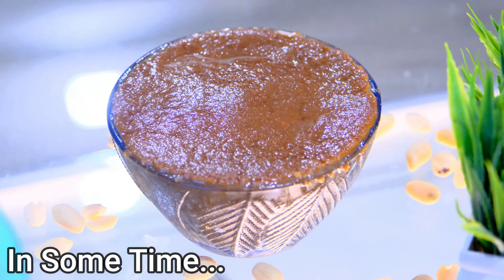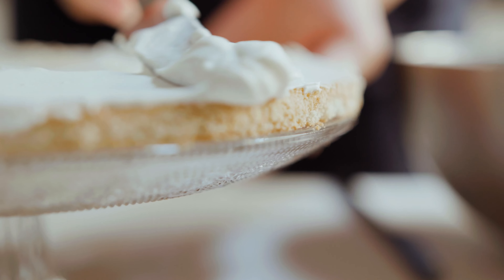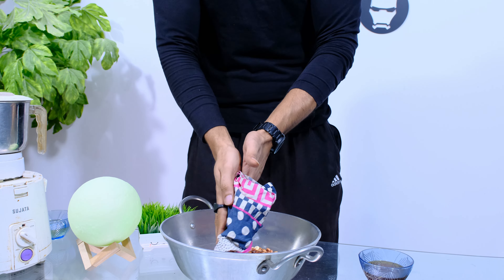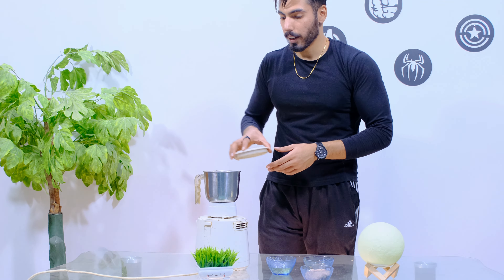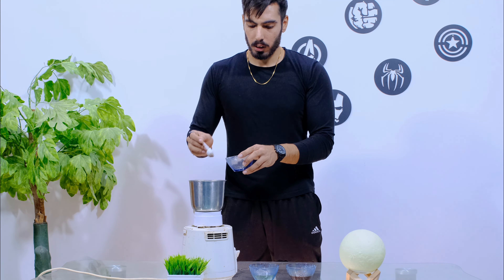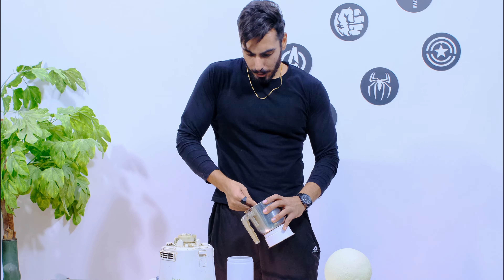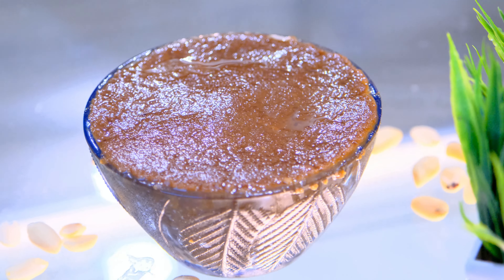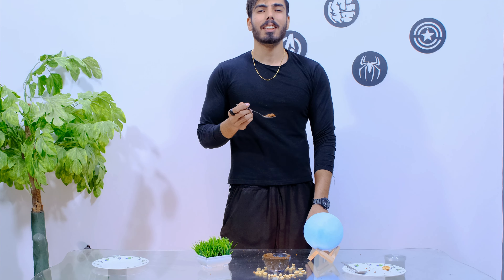Chocolate Peanut Butter Recipe ! How to make Chocolate Peanut Butter at Home | Mohit Rawal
In this video you will see the recipe of how to make Chocolate Peanut Butter at home.

People Searching For -
peanut butter at home
peanut butter recipe
how to make peanut butter at home